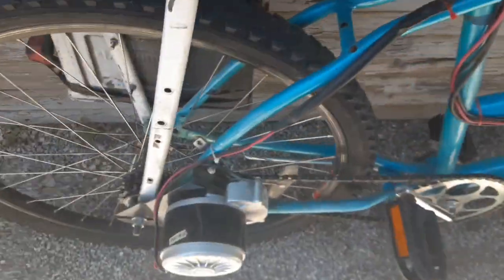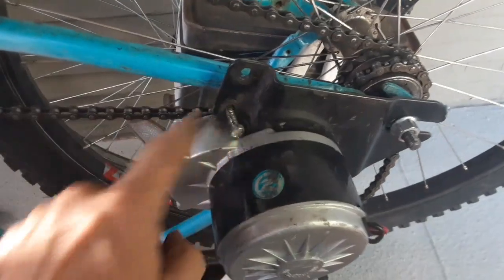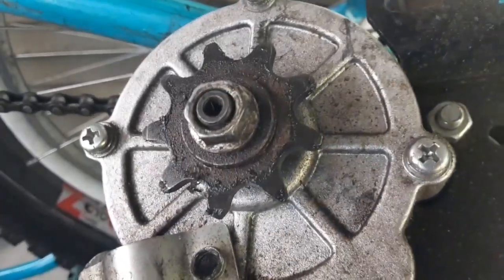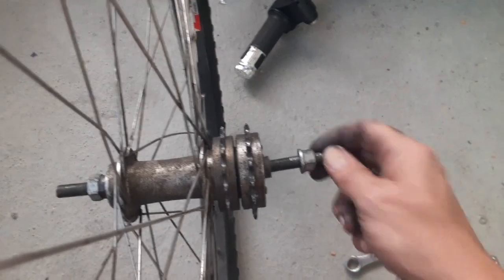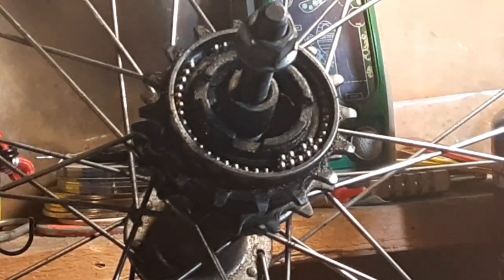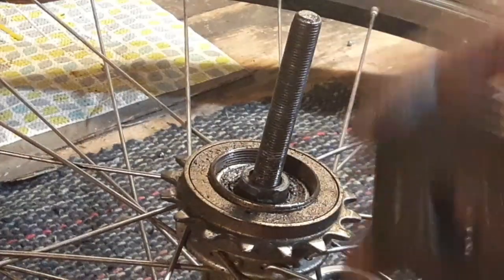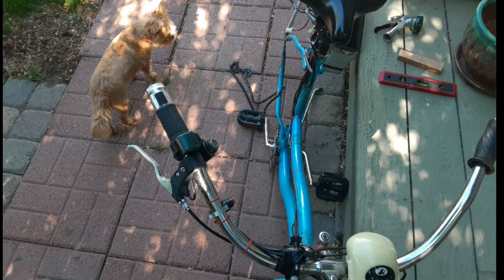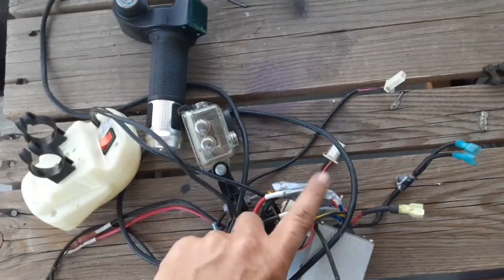Ebike Rebuild part 1. Inspecting the damage.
I planned to swap the ebike kit to a newer frame and I guess now is a good time to start.
Video is a bit short because I planned to reuse some of the hardware before seeing the damage.